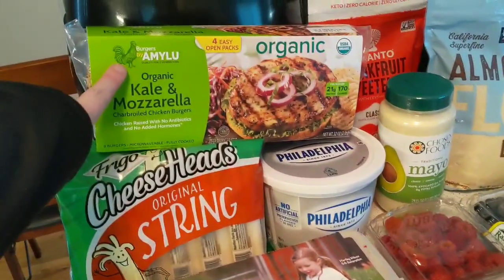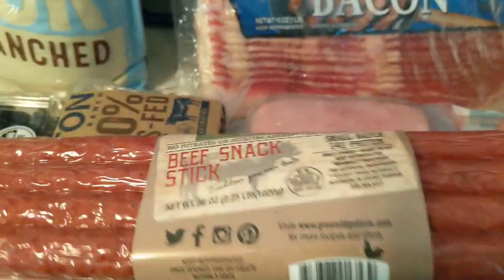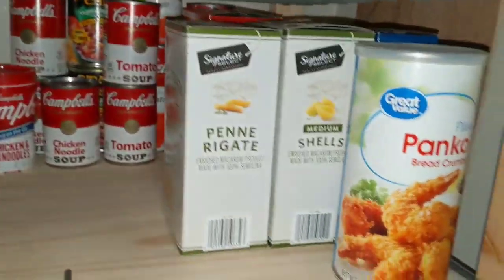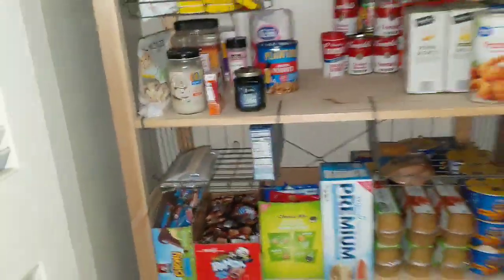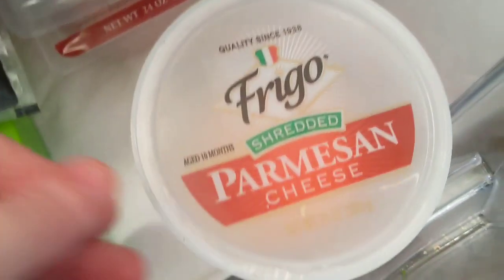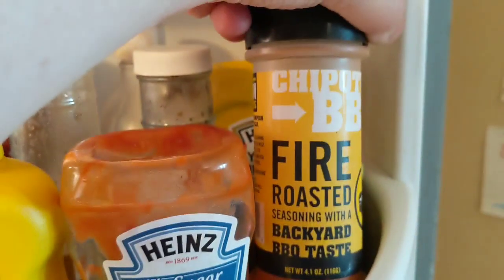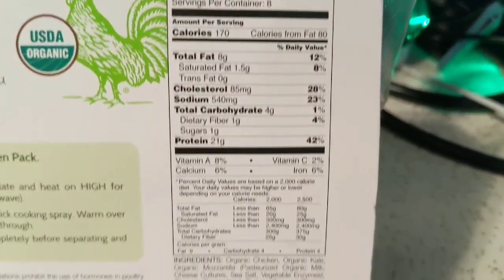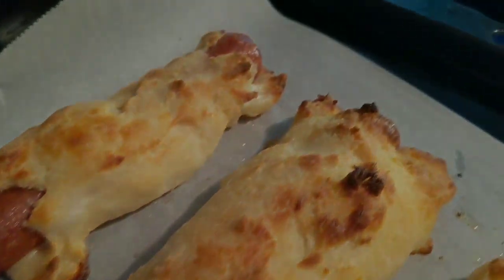Keto Costco Grocery Haul / Organic Kale & Mozzarella Chicken Burger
Keto shopping at Costco! We went grocery shopping at Costco to get some food for me and the hubby and the kids. We tried some samples and we were hooked! Check out the video for a Kale & Mozzarella  Chicken Burger, some beef sticks and lots more!

Be sure to check out my Instagram @keto_for_every_body to follow my keto journey where I've lost 138+ lbs since August 2018 and still more to lose!